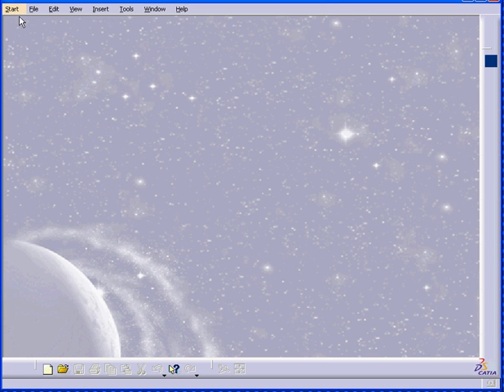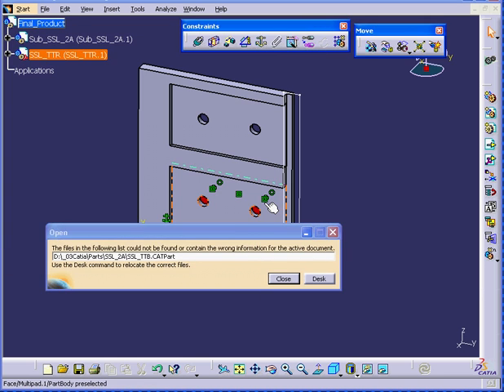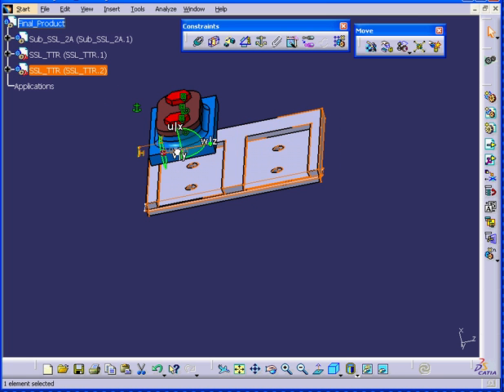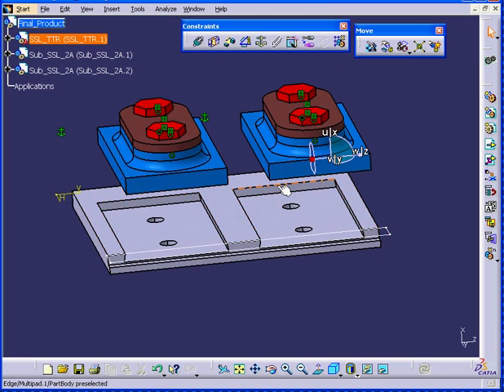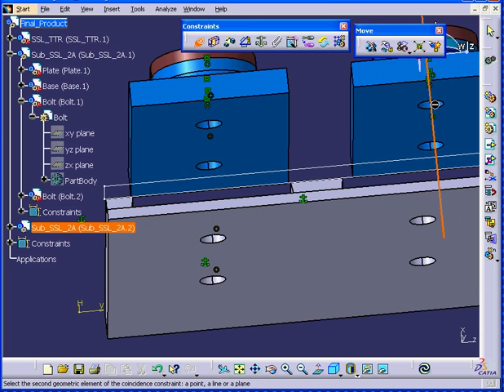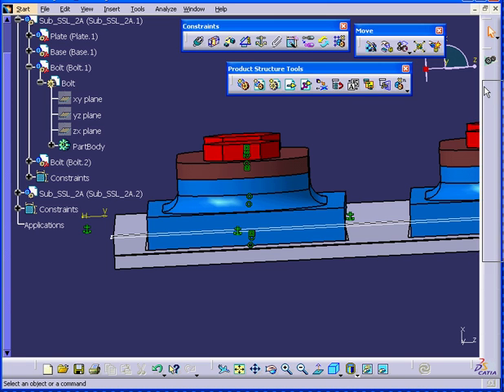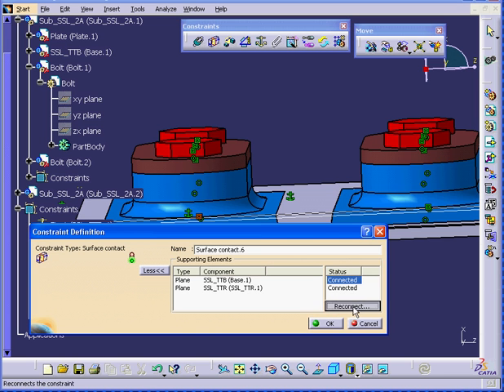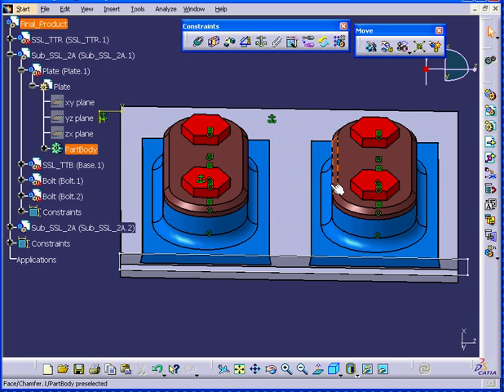CATIA Video Tutorial - Assembly WorkBench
This CATIA v5 video tutorial is part of an assembly exercise.

For more video tutorials on CAD software, audio engineering software and programming software, please You can see all our courses online, download them or get them on disc.

This video tutorial is from my video tutorial course on CATIA and was filmed using CATIA v5 R17, but is applicable to other releases of CATIA v5.